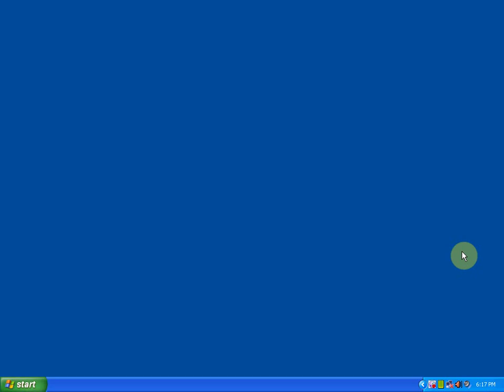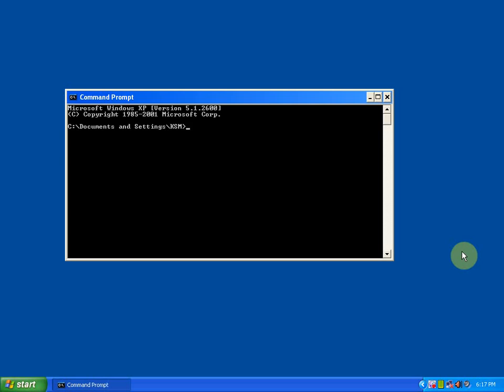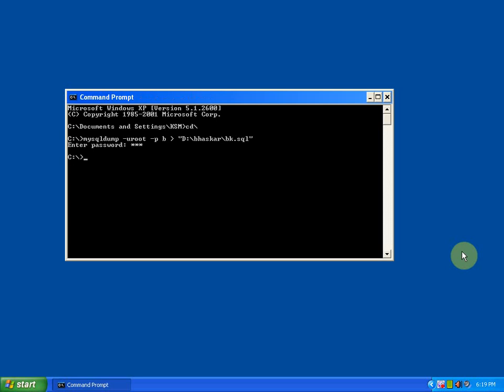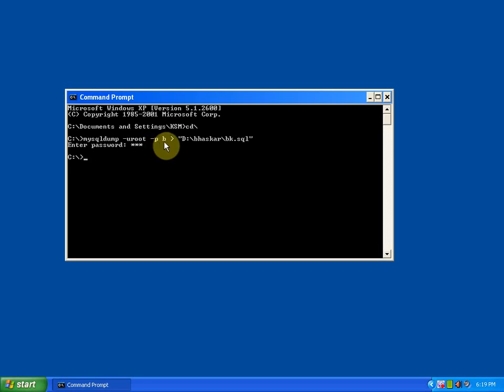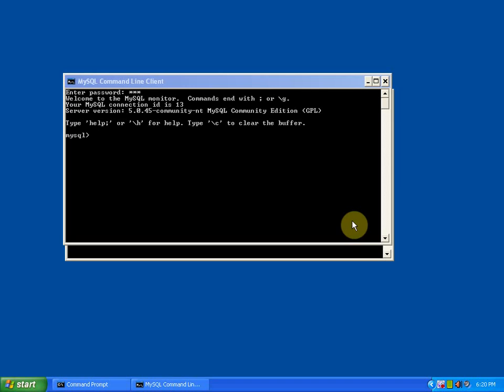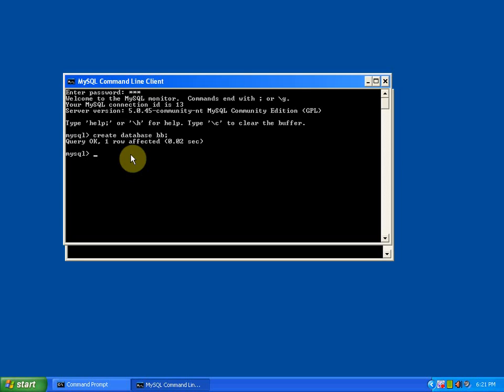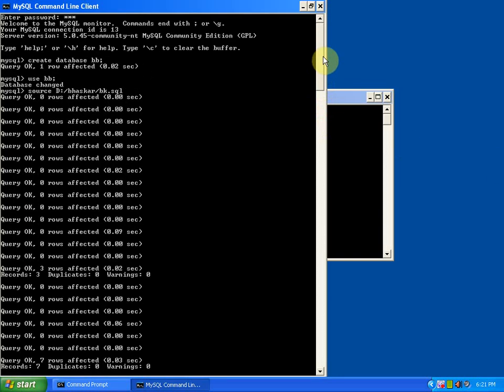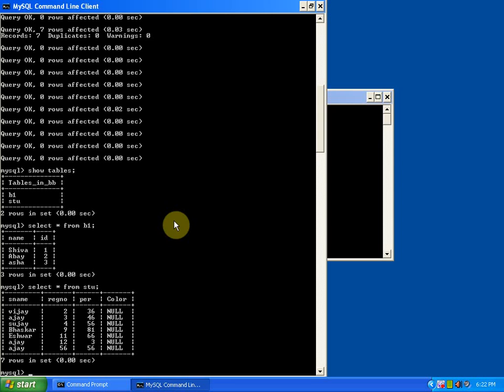How to use mysqldump command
Procedure to transfer a database(containing several tables with contents) from one system to another